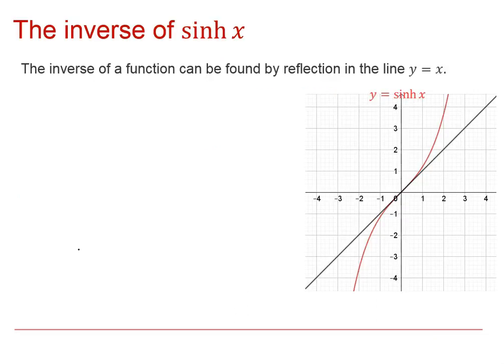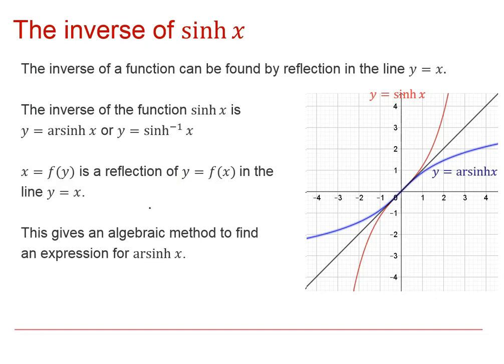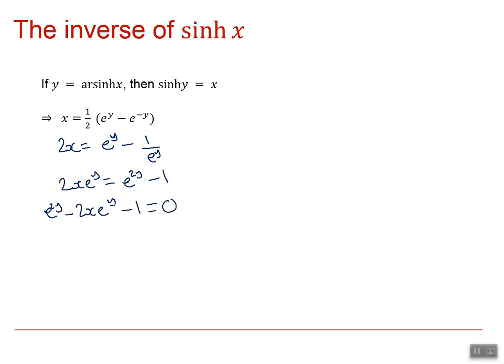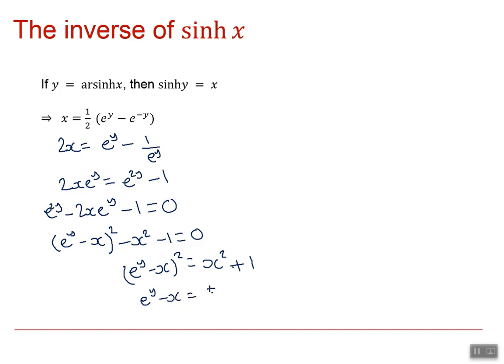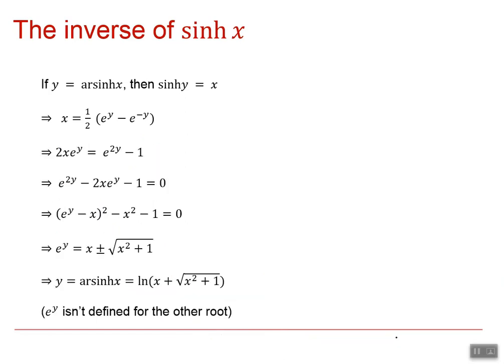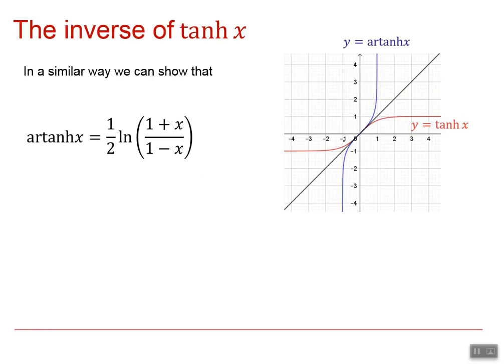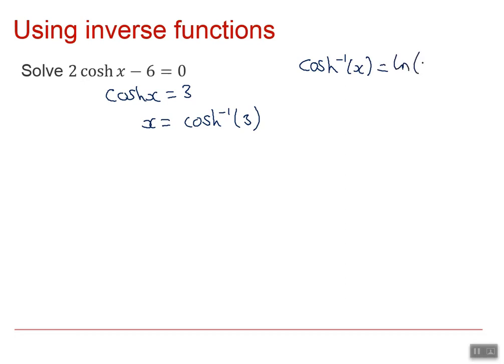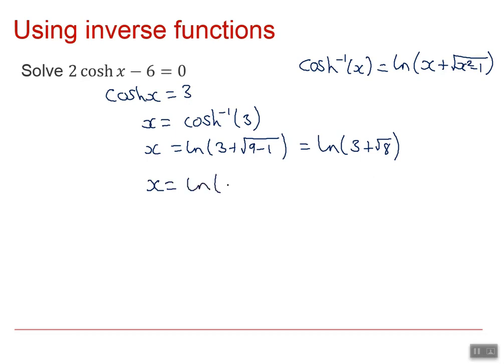OCR Pure Core: Hyperbolic functions 2-1